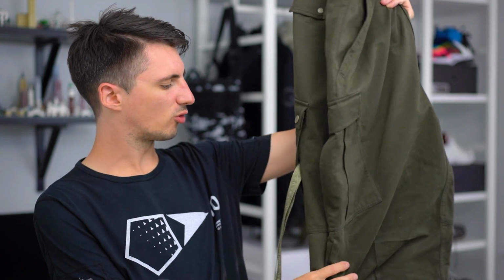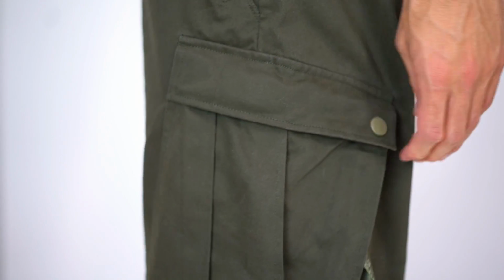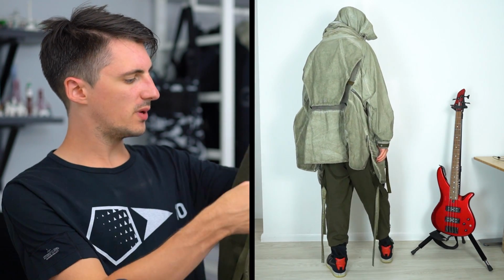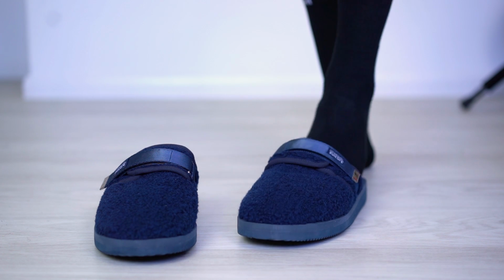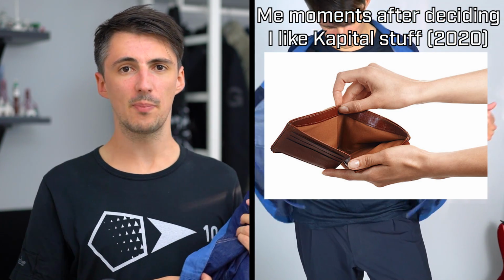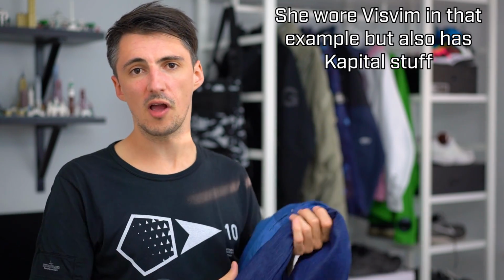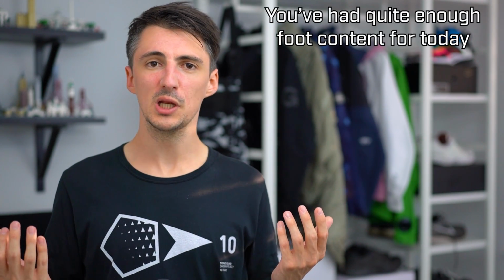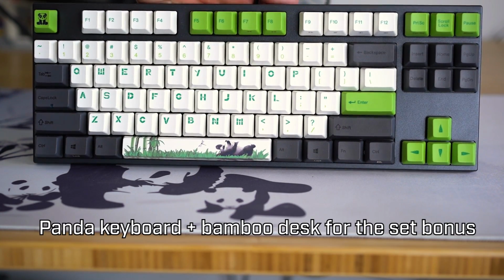My Top 2020 Summer Techwear Pickups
The SEQUAL to the 2020 sale video with some long-overdue pickups from a bunch of different brands. Which was your favourite?

-IDs-

PERSONA OST